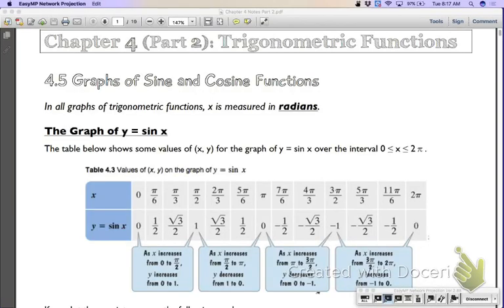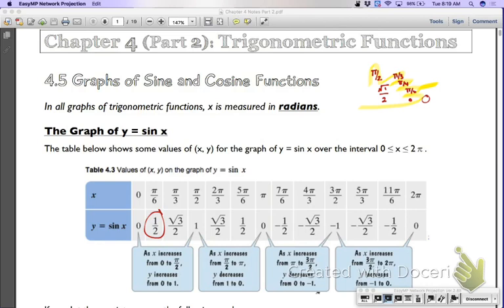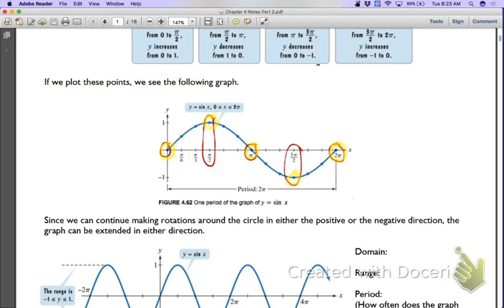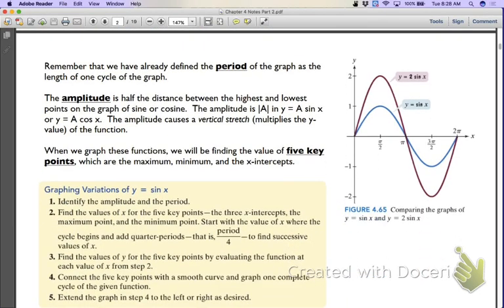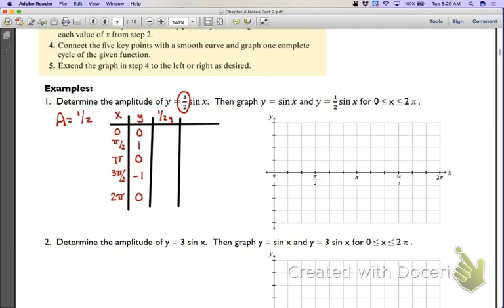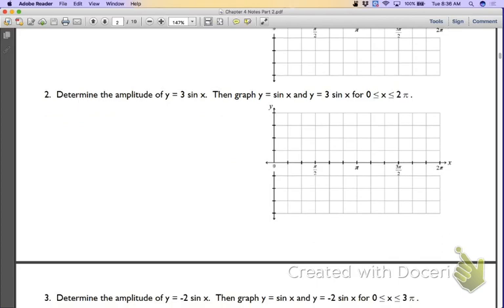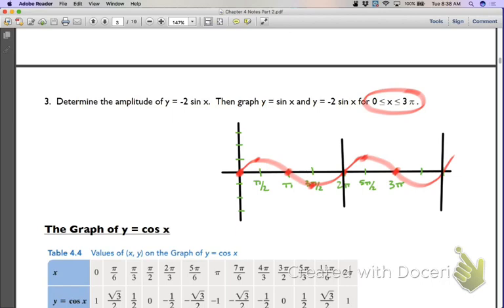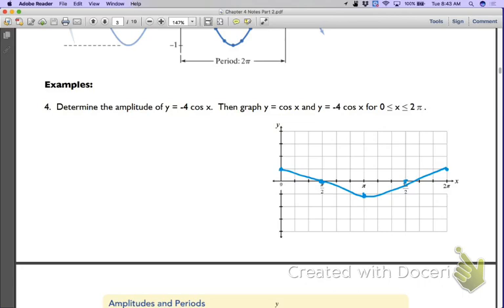PreCalc - Graphs of Sine & Cosine - NOTES 4.5 Part 1